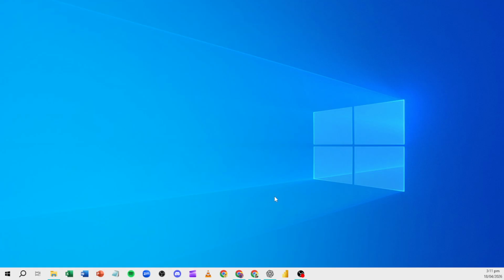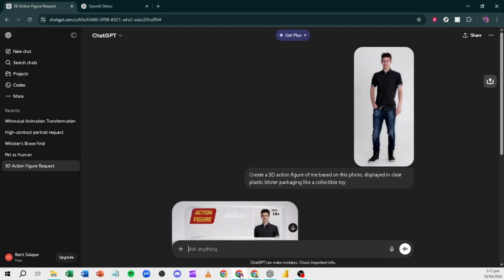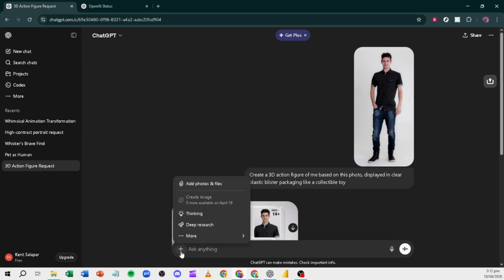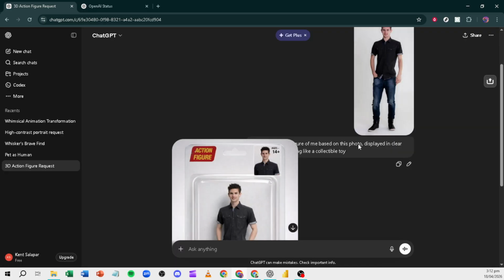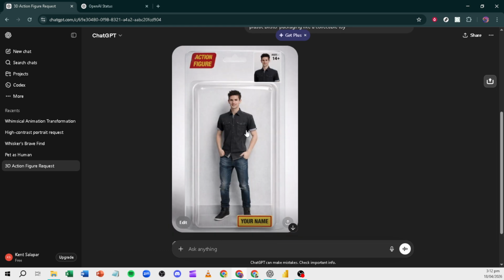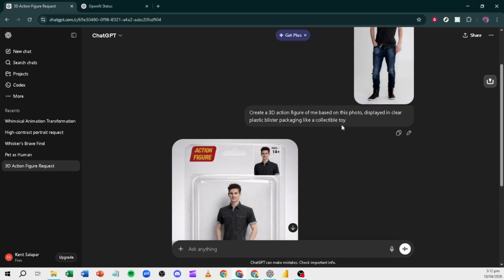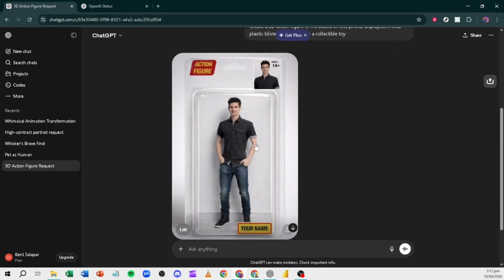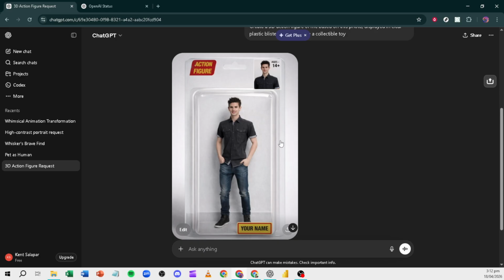How to Create a Free 3D Action Figure in ChatGPT [2026 Guide]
In today's video we cover: ChatGPT 3D action figure, free 3D action figure, create 3D action figure in ChatGPT, ChatGPT tutorial 2026, AI action figure generator, how to make action figure with AI, ChatGPT image generation, AI toy figure creator, custom 3D action figure free, ChatGPT beginner guide, AI character creator, create toy figure in ChatGPT, ChatGPT prompts for action figures, free AI image generator 2026, 3D collectible figure AI, action figure design tutorial, AI avatar creator, ChatGPT 2026 guide, chatgpt action figure trend, chat gpt 3d figure, ChatGPT acion figure, ChatGPT acton figure